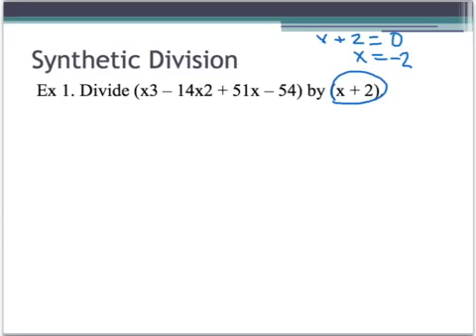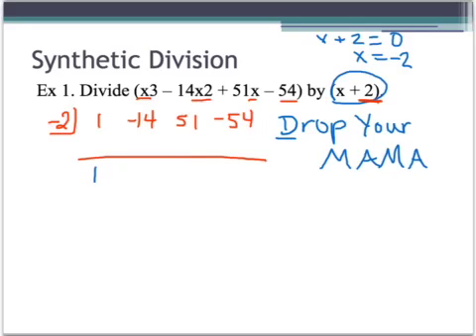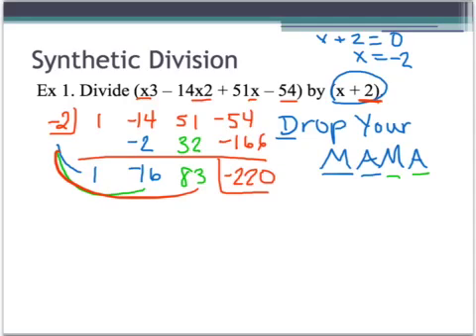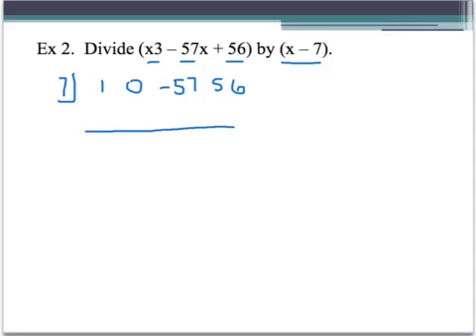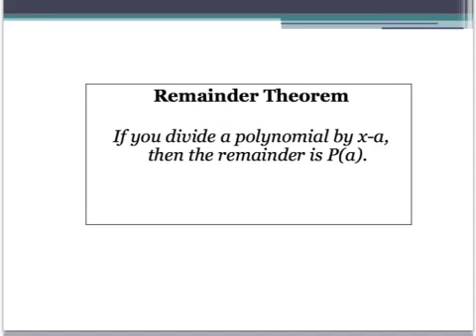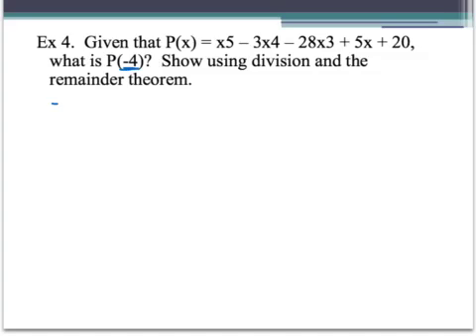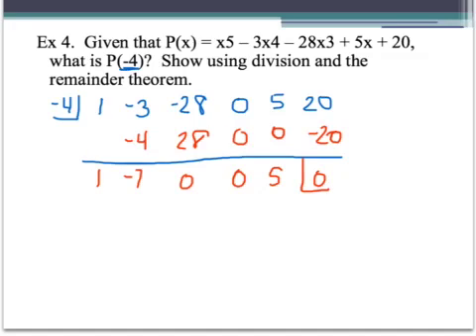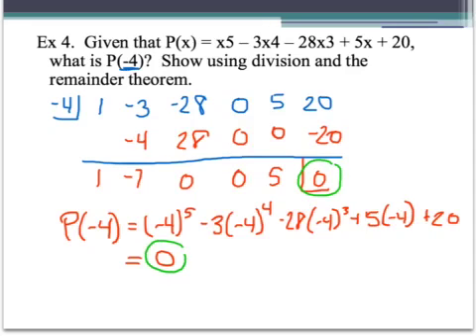A2 5.4 Dividing Poly Pt 2